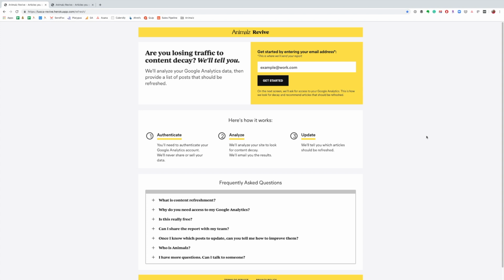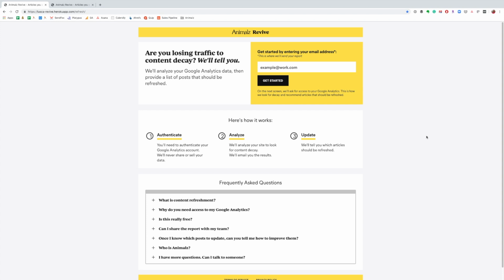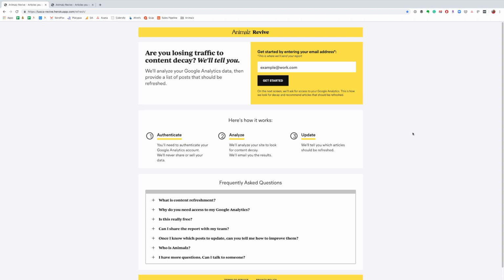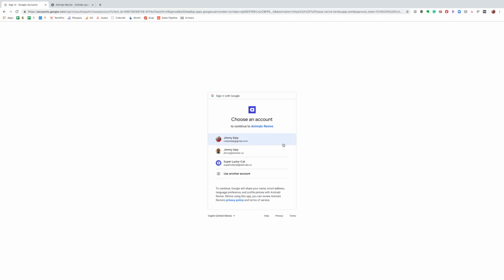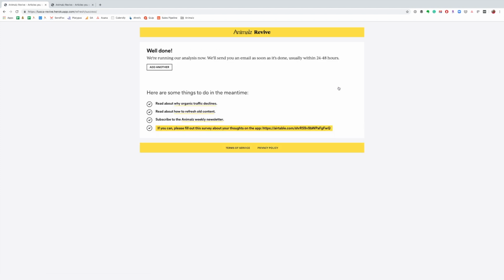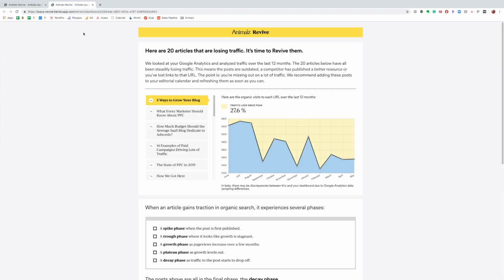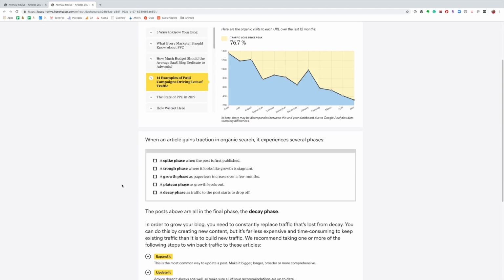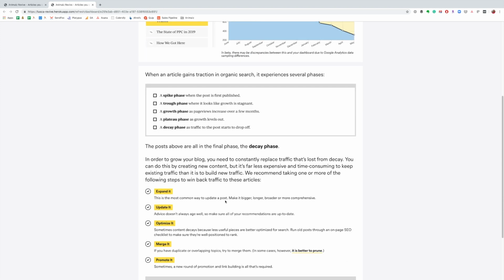Revive - A Free Tool to Find and Prevent Content Decay